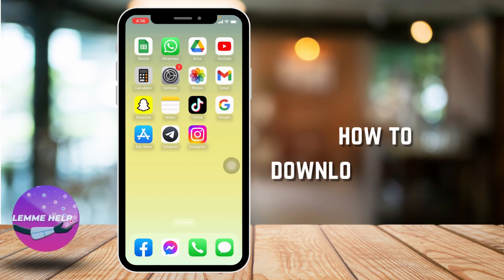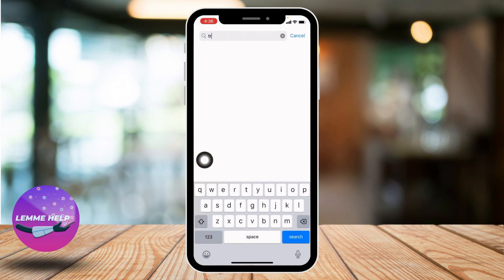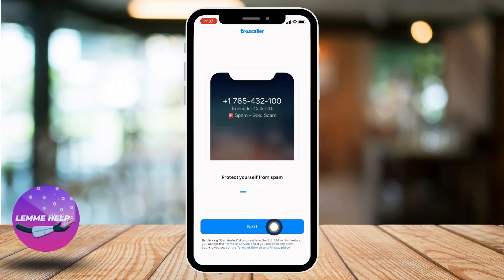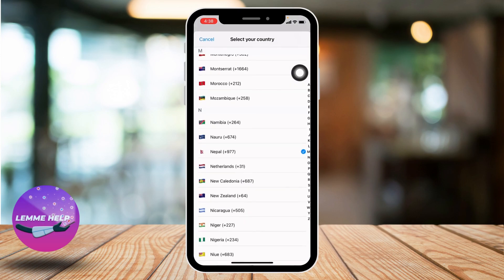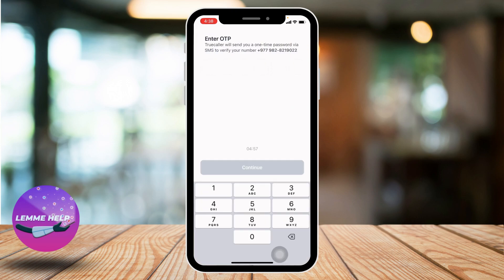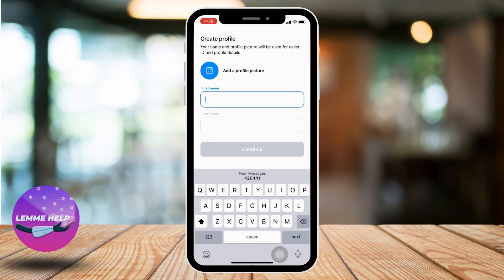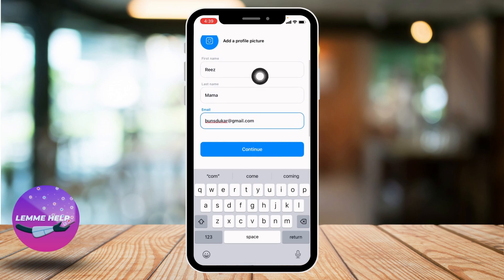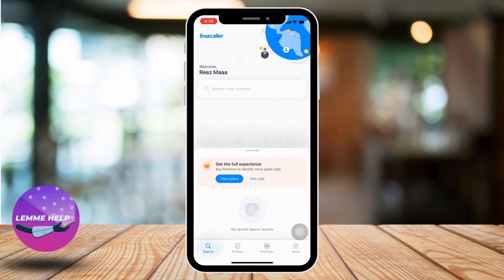How to Download and Create Truecaller Account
Want to be safe from spam calls, download truecaller in your phone and be secured!

In this step-by-step tutorial, we'll show you how to download and create a Truecaller account, the popular caller ID and phonebook app that helps you identify unknown numbers and block spam calls. Whether you're new to Truecaller or simply need a refresher, this guide will walk you through the entire process, from downloading the app to setting up your account and customizing your settings.

We'll cover all the key features of Truecaller, including how to search for phone numbers, identify incoming calls, and use the app to manage your contacts. Plus, we'll share some tips and tricks for getting the most out of Truecaller, such as how to enable call recording and block unwanted calls and SMS messages.

So if you're looking to take your phone's caller ID and spam protection to the next level, be sure to watch this video and follow along with our step-by-step instructions. By the end of the tutorial, you'll be a Truecaller pro!

00:00 true caller tutorial
00:15 Download true caller
00:30 install true Caller in phone
00:59 create account in true caller